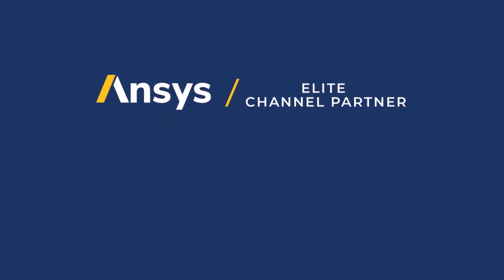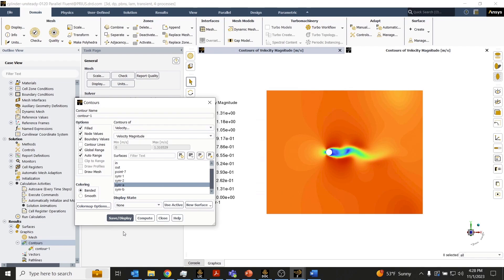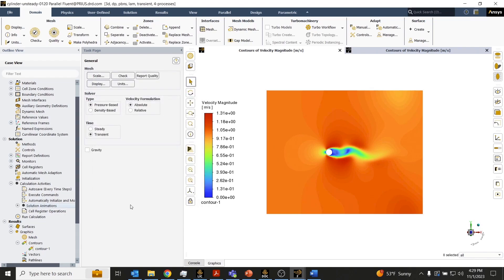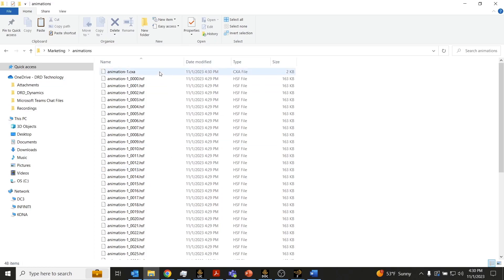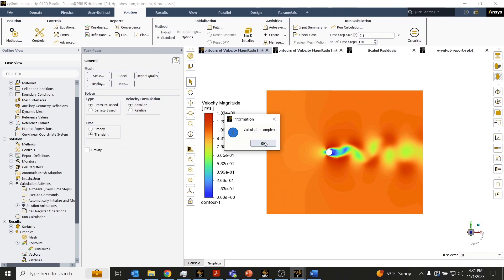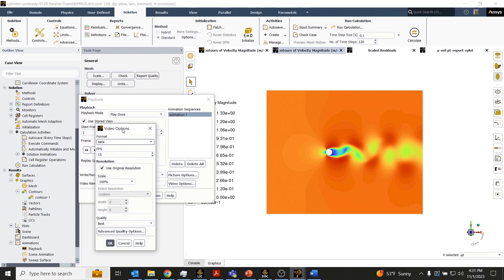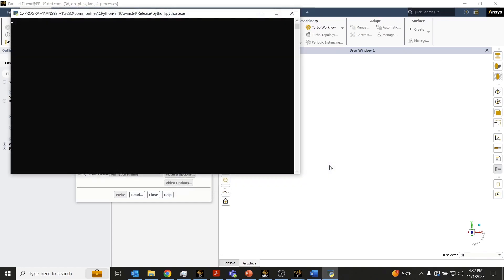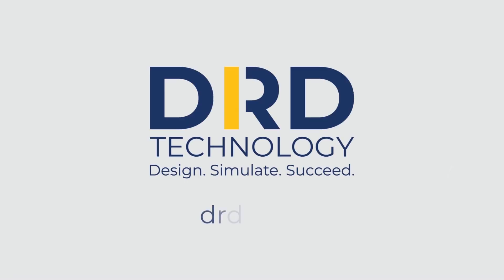Creating Transient Animations in Ansys Fluent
This short video reviews the steps needed to create, customize, and export an animation of a transient simulation in Ansys Fluent. You can export Fluent animations in a variety of video file formats such as MP4, AVI, and MPEG.

Please check out the resources page on our website to further enhance your simulation skills